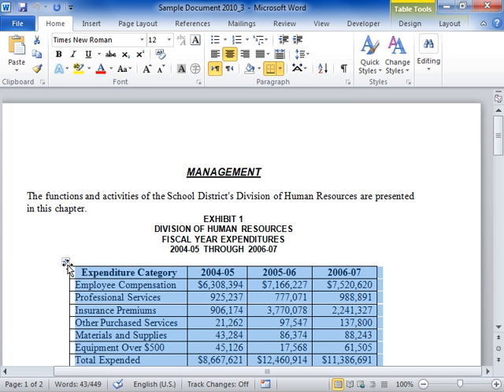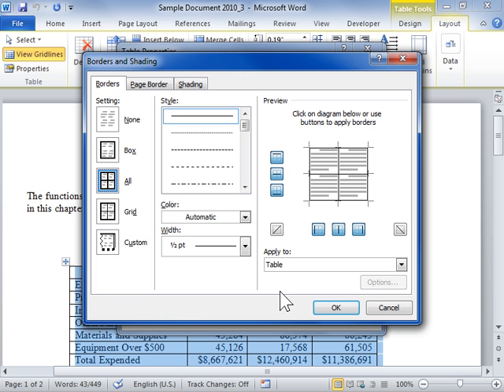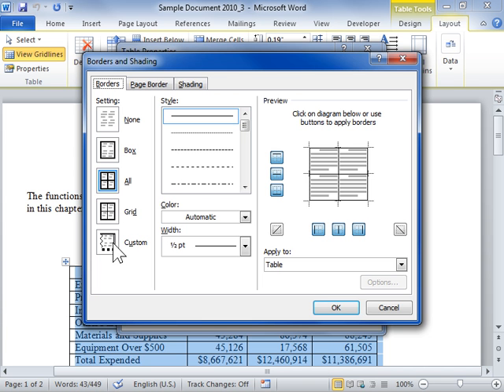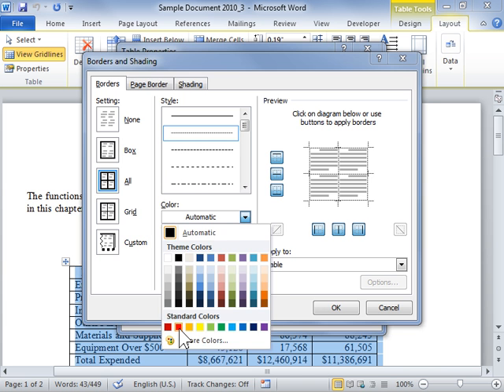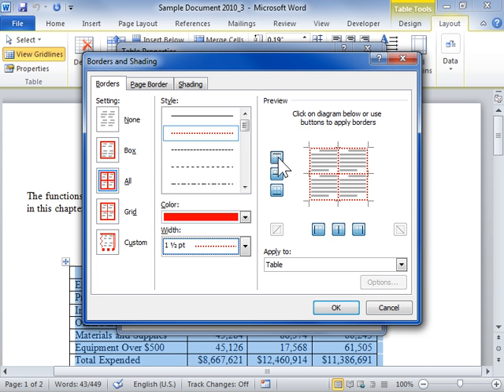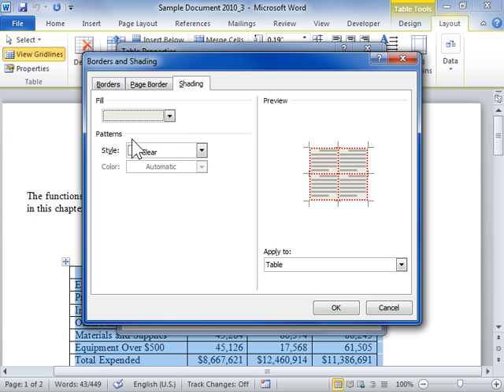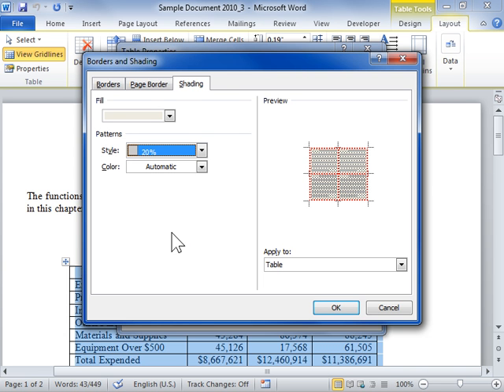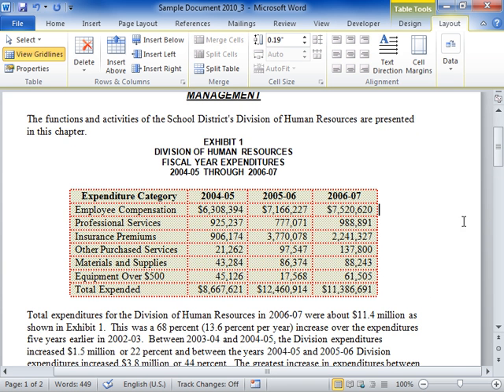Add Borders and Shading to Tables - Word 2010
How to Add Borders and Shading to Tables in Word 2010